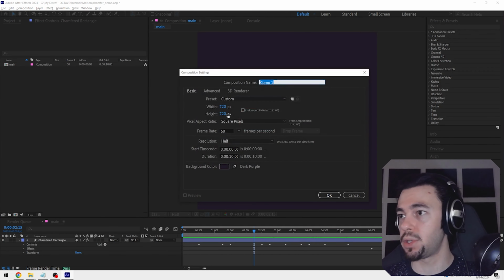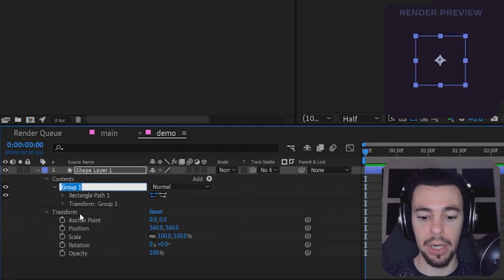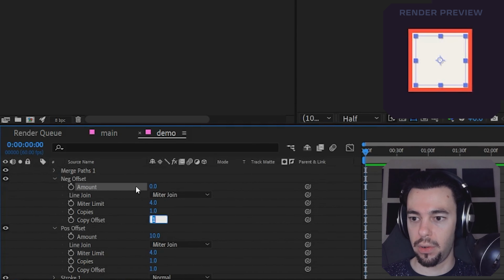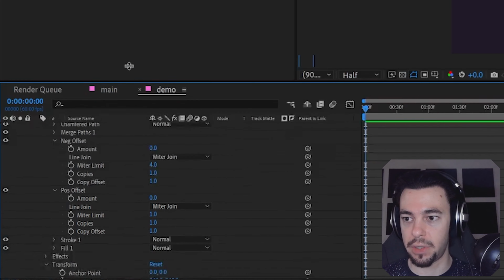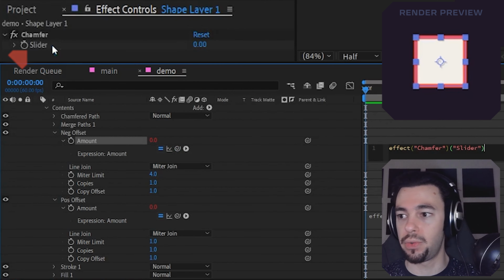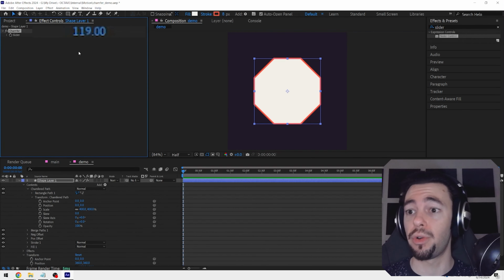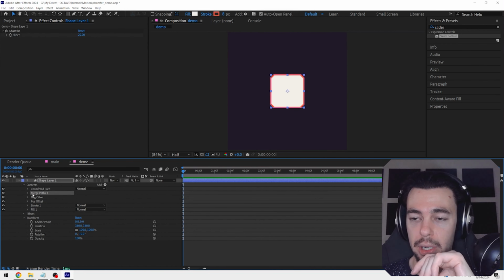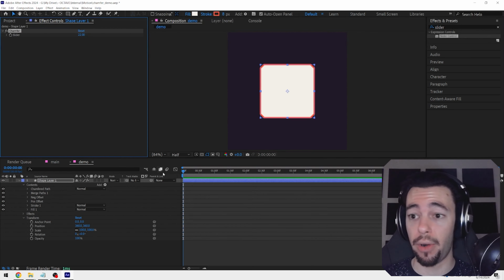Animate chamfered corners in Adobe After Effects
Tired of that dated rounded corners aesthetic? Now you can animate yourself some dynamic CHAMFERED CORNERS in After Effects to really drive home that neo-industrial / brutalist / cyberpunk look. And it only takes a couple of basic additions to your shape layer!

I wasn't able to find the usual "helpful hints" or "quick tips" video for making adjustable diagonal corners on YouTube or elsewhere, so I decided to try and figure out a solution on my own and make one myself. This approach was made specifically for squares and rectangles, but it should work for most vector paths provided they aren't too complicated.

To reiterate: I am NOT a motion graphics wizard by any stretch, so I encourage any of you who have a more efficient method in mind – or any improvements to my method – to comment that below. Particularly if you can figure out how to prevent the shape from disappearing. I will also do my best to address any questions or problems you have as soon as I am notified :)